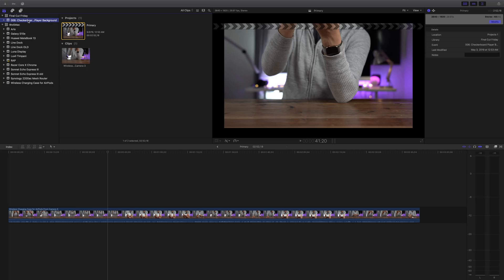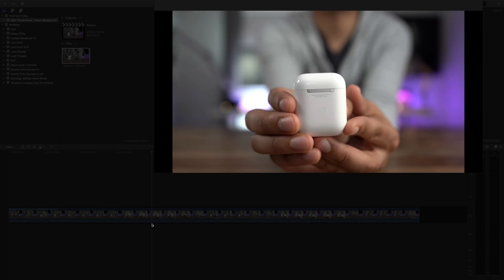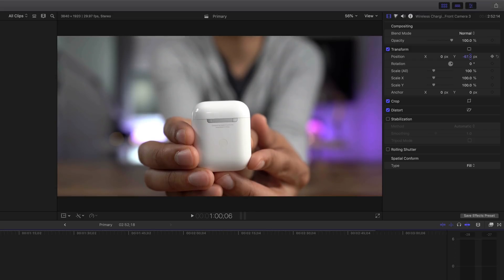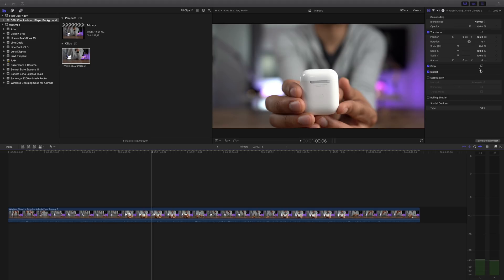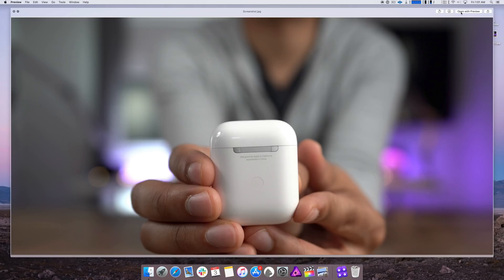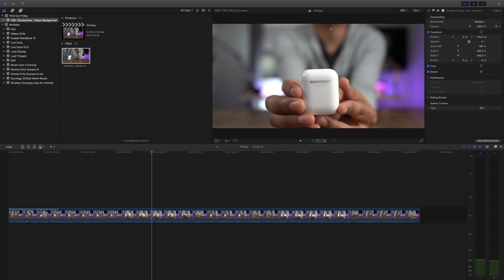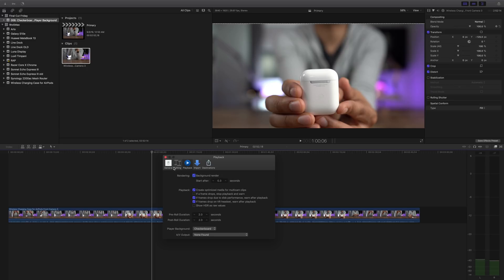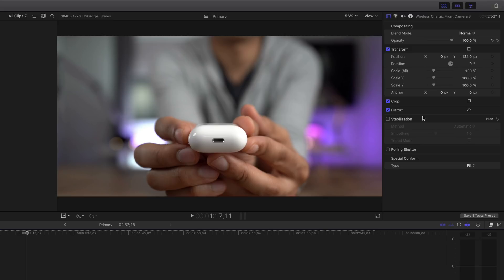Final Cut Friday: Why you should use the 'Checkerboard Player Background' in FCP X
In this latest edition of Final Cut Friday, Jeff walks you through why you should consider editing with the Checkerboard Player Background enabled.